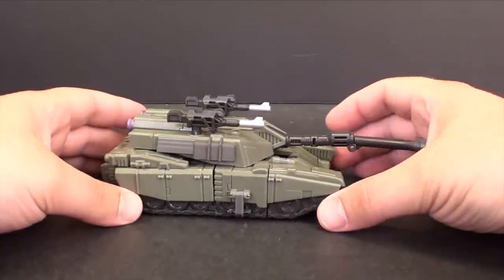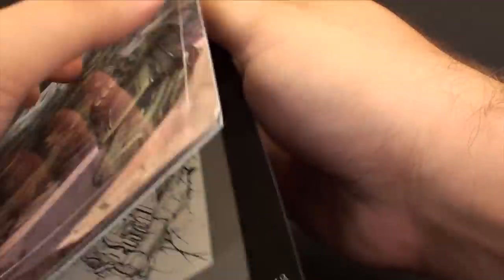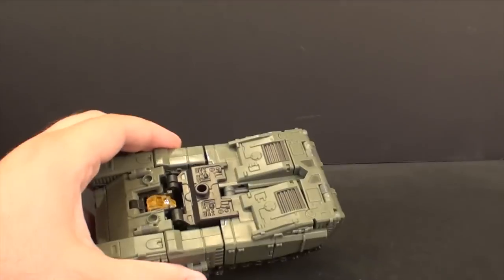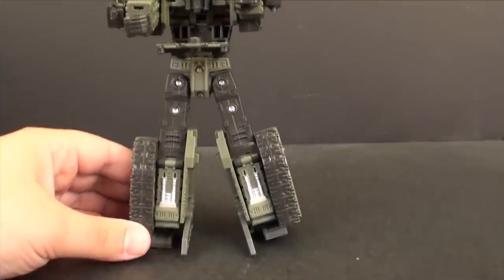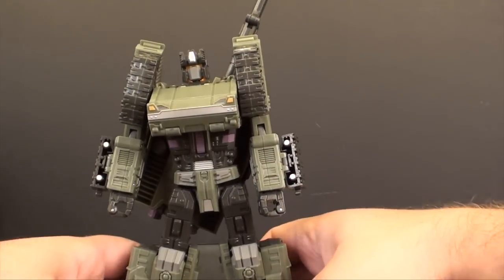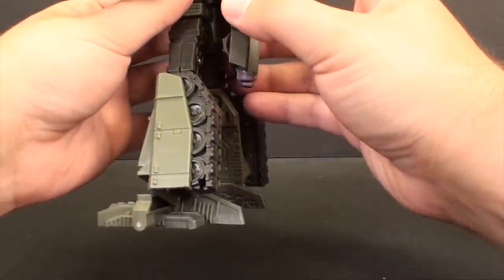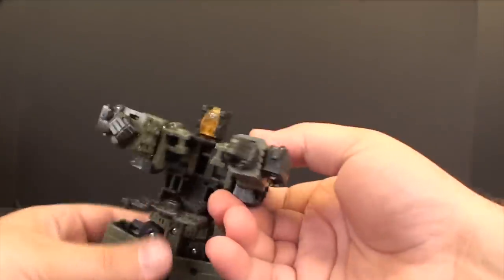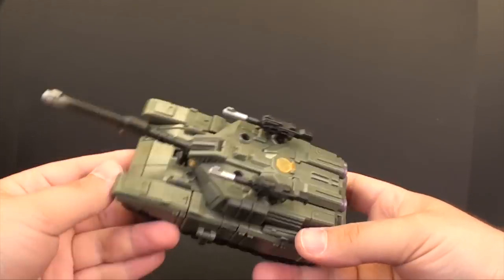T2RX6 Reviews: Warbotron WB01-B Heavy Noisy (Brawl)